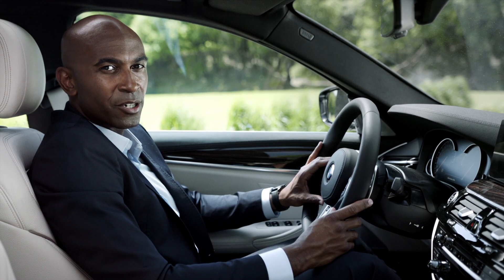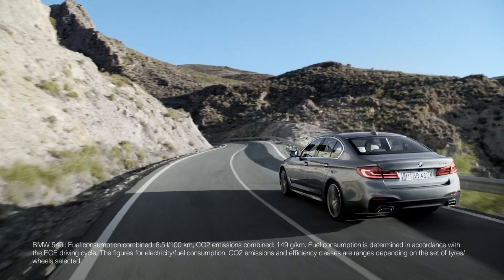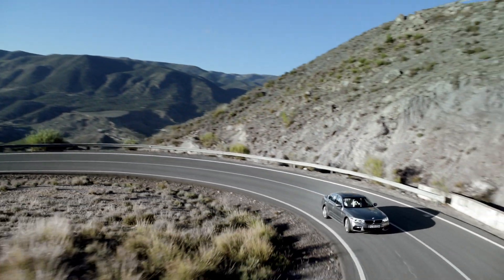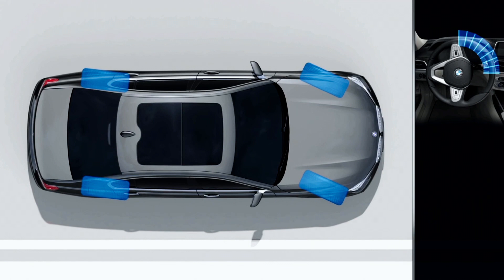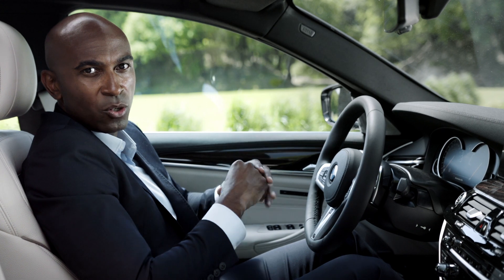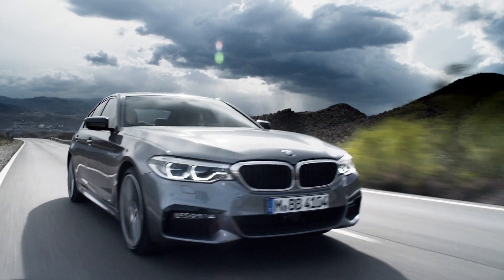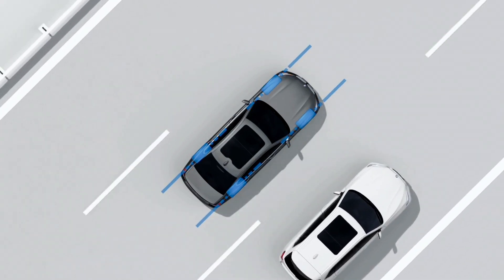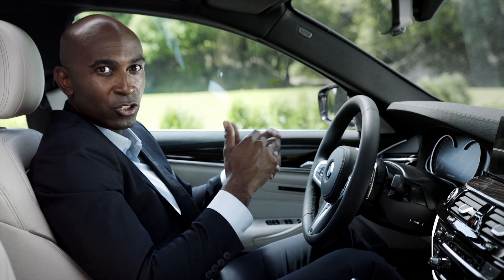BMW 5 Serie | Integral Active Steering (BMW.nl)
Nieuw onderstel met nieuwe dempertechnologie en een lichtgewicht remsysteem. Rijdynamiek van ongekend hoog niveau binnen zijn klasse, dankzij onder meer BMW xDrive intelligente vierwielaandrijving dat voor het eerst met Integral Active Steering gecombineerd kan worden.